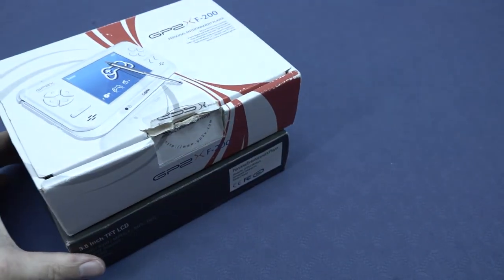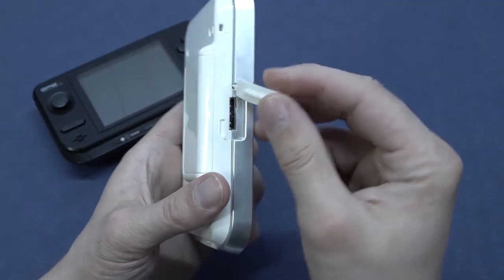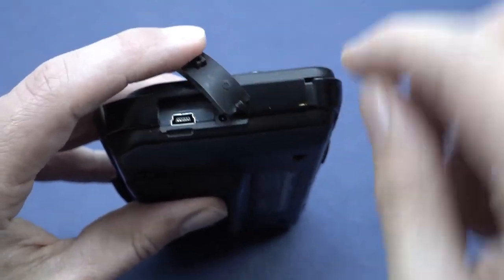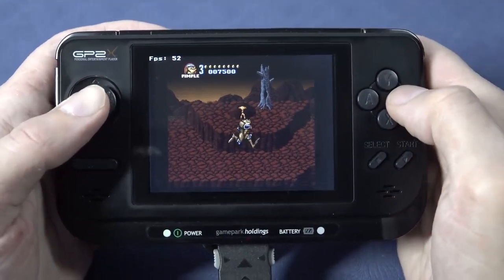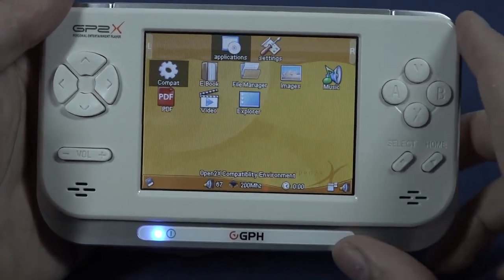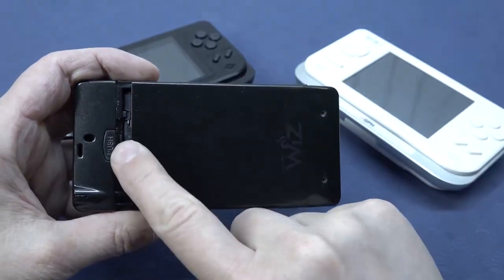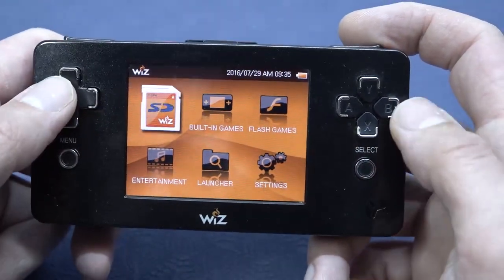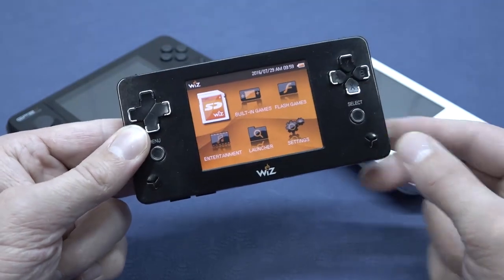GP2x Retro Multi Media Handhelds ... Still Worth Buying ? 😅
The Family of the GamePark Holding GP2X Handhelds still worth buying in 2022 ? Or are these piece of retro tech totally pointless beside collecting them ?

Find Better Handhelds here...
Wedoit Handhelds